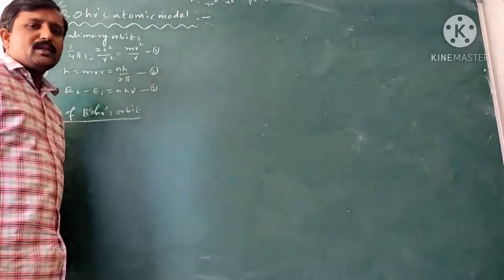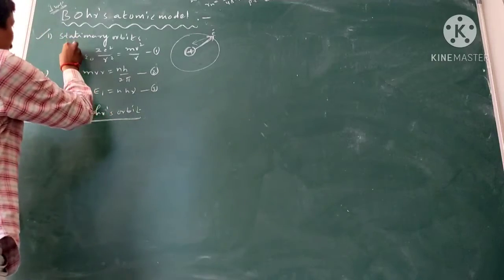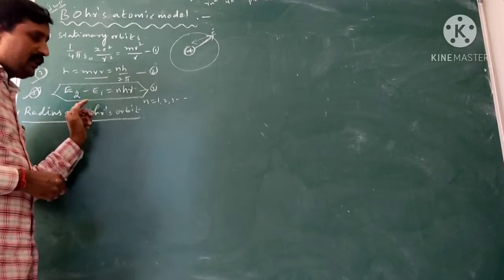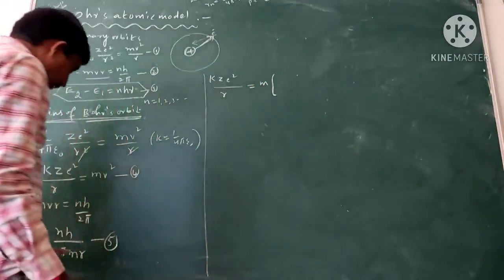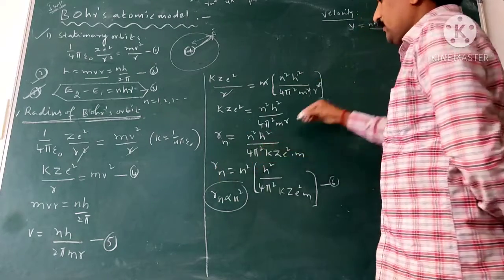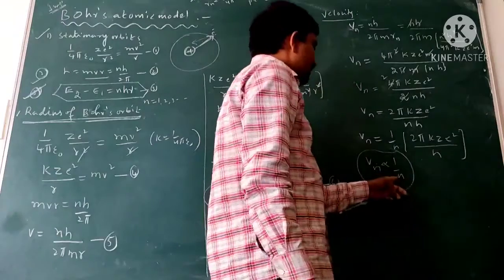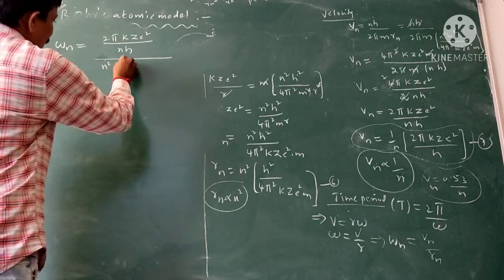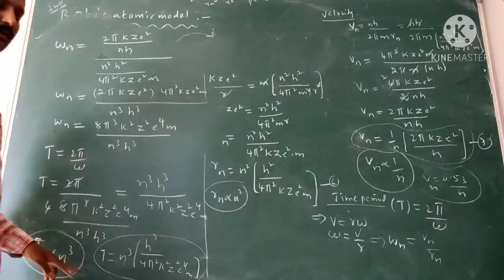Bohr atomic model